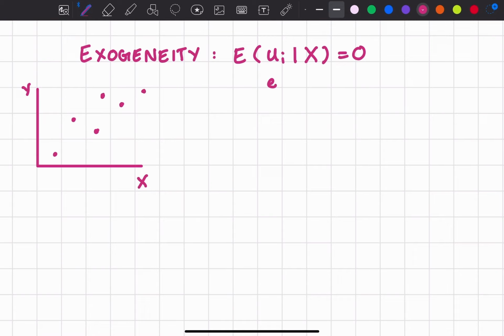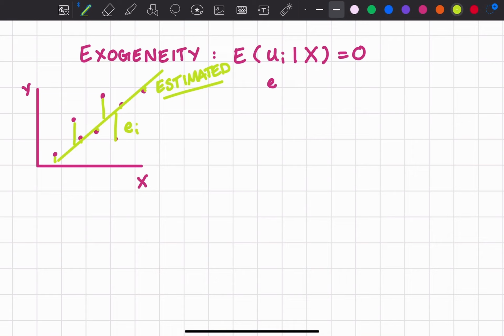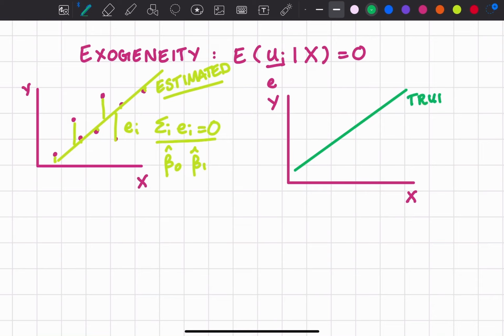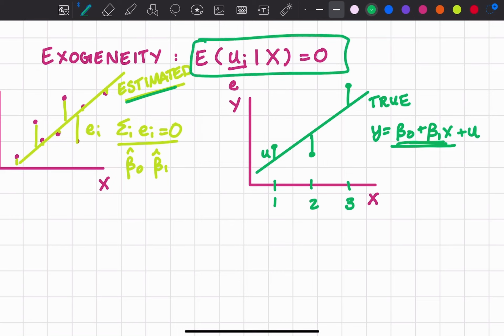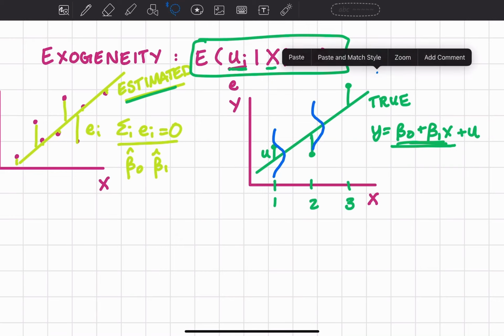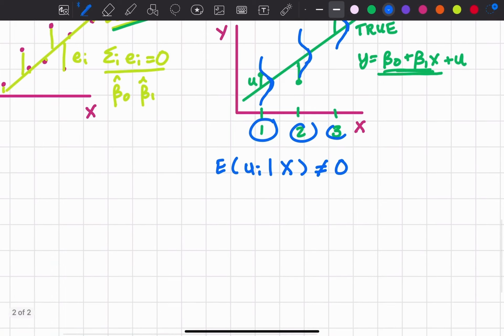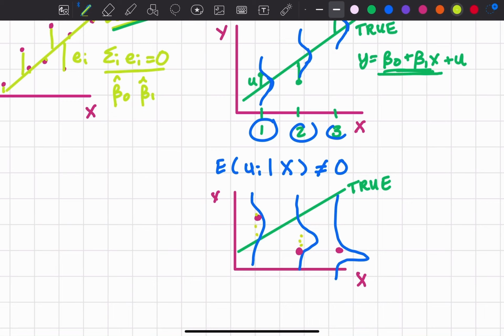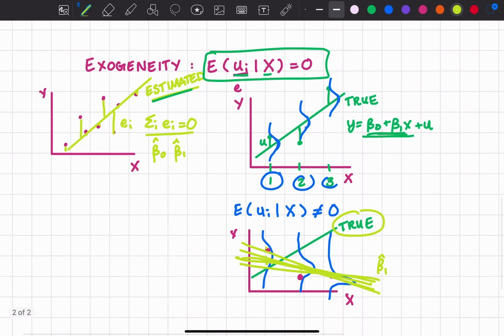Assumption of exogeneity